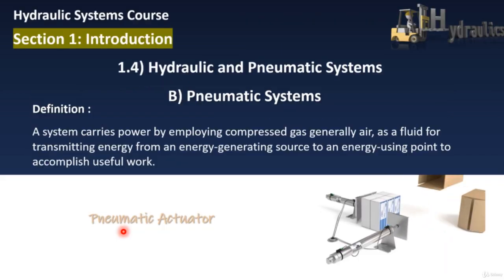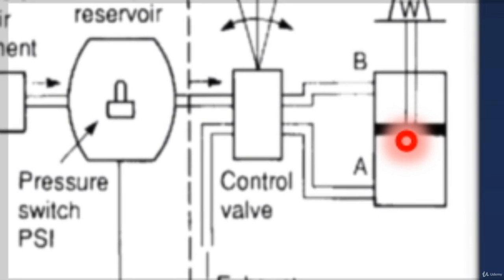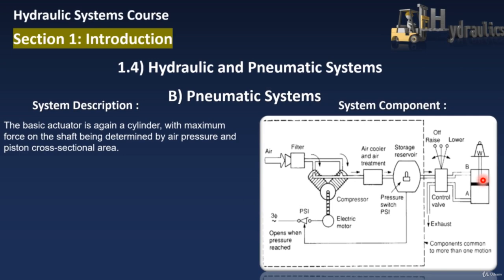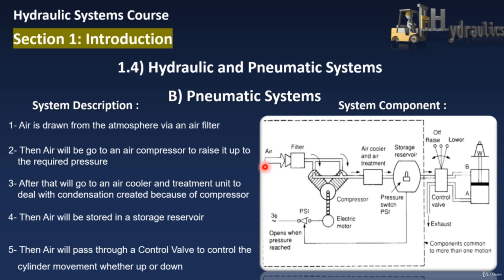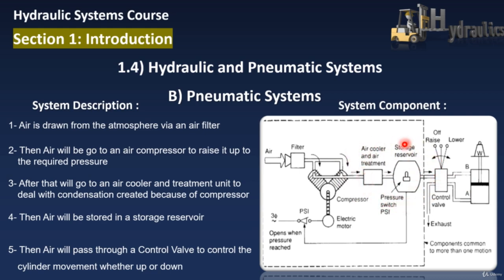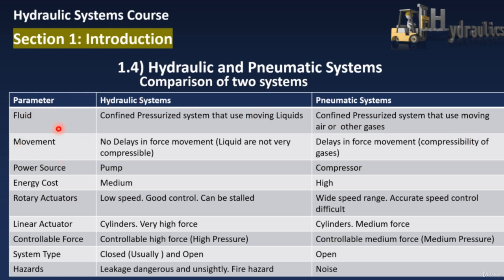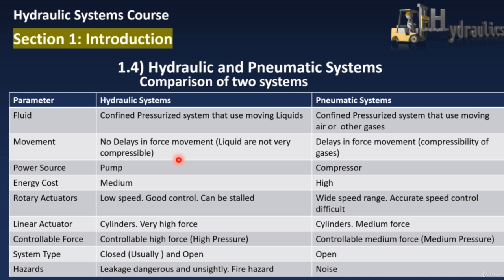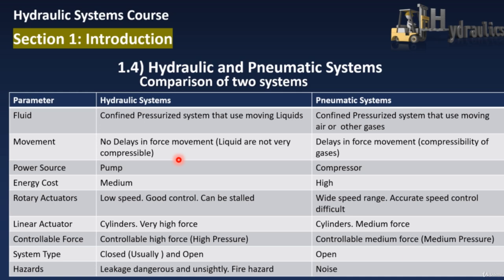7. Hydraulic and Pneumatic Systems